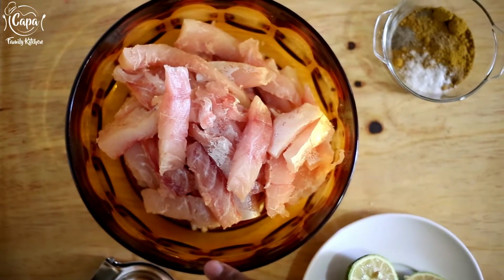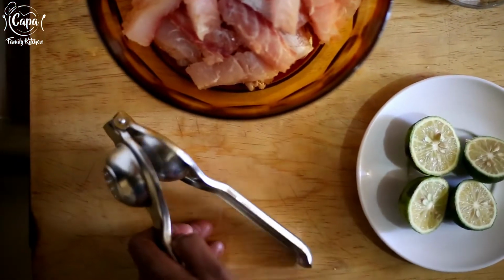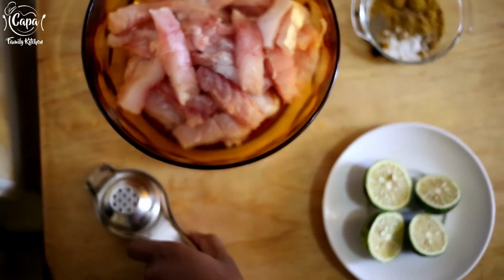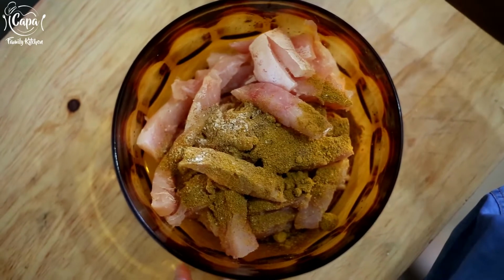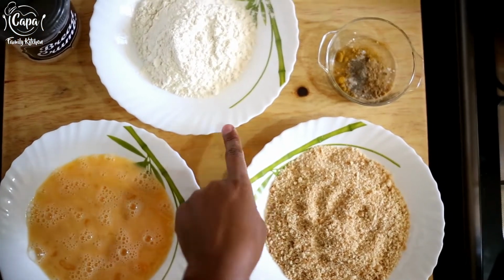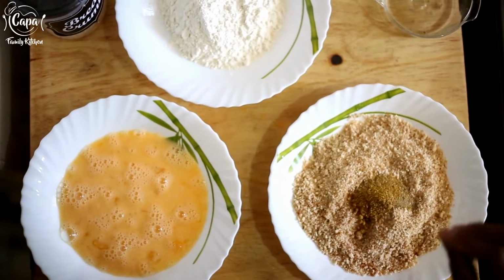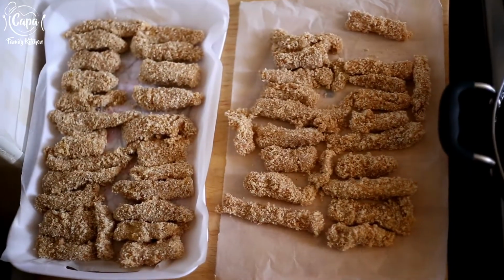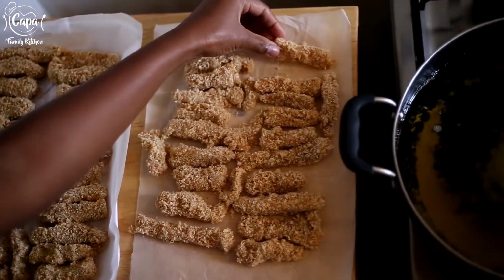Fish Fingers Recipe | How to Make Fish Fingers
Fish Finger is an amazing party starter recipe. It can be eaten with Tomato Ketchup, Mayonnaise or any kind of dip.

**Ingredients:**

- 1 kg Fish fillet ( cut into strips)

**To Marinate:**
- 1 Lemon Juice
- 2 tsp fish masala
- 1/2 tsp Black Pepper Powder
- 1 tsp mixed spices
- 1 tsp salt
- 3/4 tsp Garlic Powder

- 1/2 cup All-Purpose Flour
- 3 Eggs (whisked)
- 2 cups Bread Crumbs
- 1/4 tsp mixed spices
- 1/4 Black Pepper Powder
- Salt
- Fish masala to taste

For the process, kindly follow the step by step using the video.

Reach us through Instagram if you wold like to place an order with us.